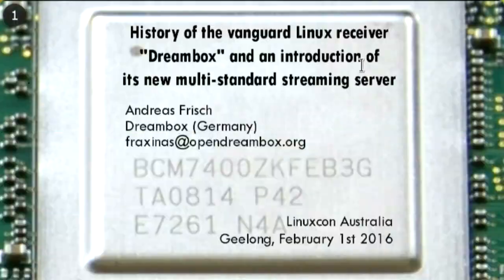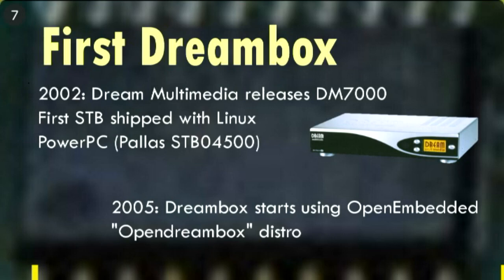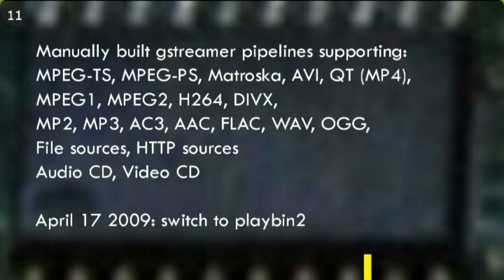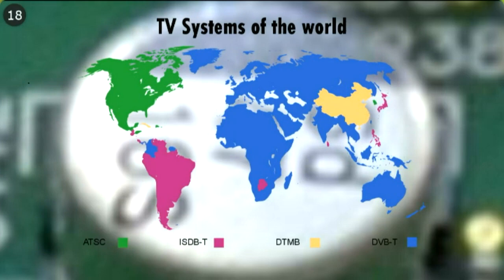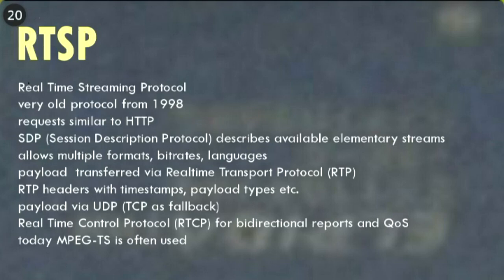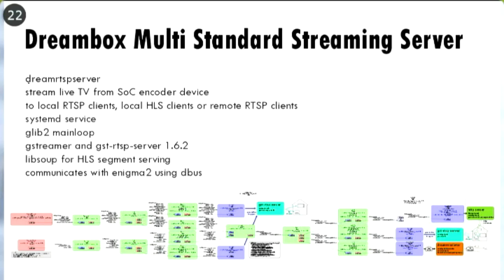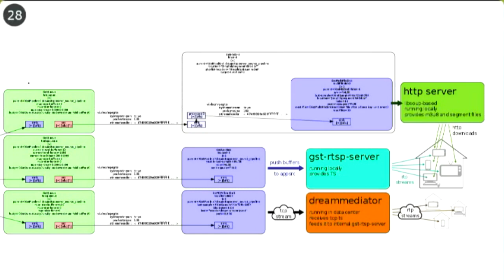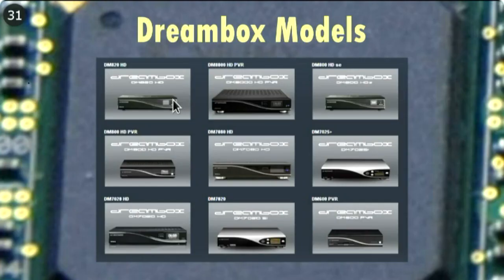Vanguard Linux receiver 'Dreambox'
Andreas Frisch
History of the vanguard Linux receiver 'Dreambox' and an introduction of its new multi-standard streaming server

In this talk, targeting a general audience with an interest in multimedia, I will shortly introduce our line of consumer set-top boxes which are prototypical examples of multimedia embedded linux devices and then focus on how we implemented the widest possible multimedia support: what were the pitfalls and how did we (fail to) master them? The talk will explain how we solved audio and video playback and capture with SOC hardware codecs using custom Gstreamer sink elements.
Subsequently, I will present our latest development: a new streaming server which allows re-encoding the live television image to simultaneously provide various ways of streaming to network including RTSP and HLS.
Andreas aka "Fraxinas" in the FOSS world, graduated from the University of Applied Sciences in Aschaffenburg with a degree in electrical engineering and information technology. Since writing his thesis paper about a streaming video server for set top boxes, he has been working for Dream Multimedia, the company which released the first Linux-based STB called "Dreambox".